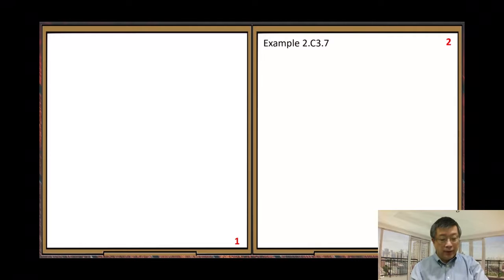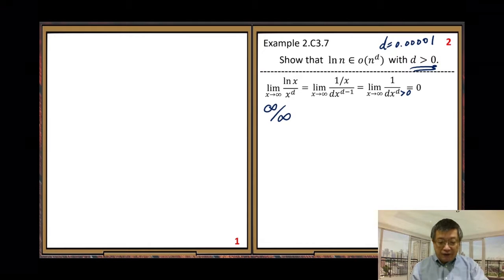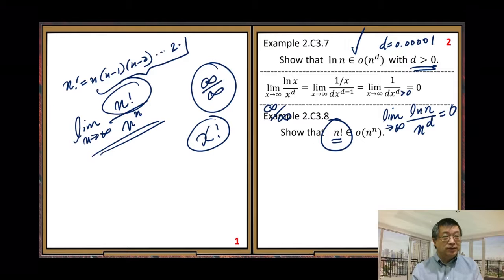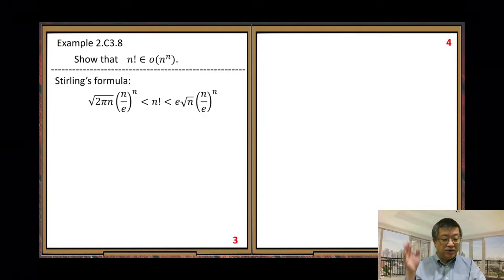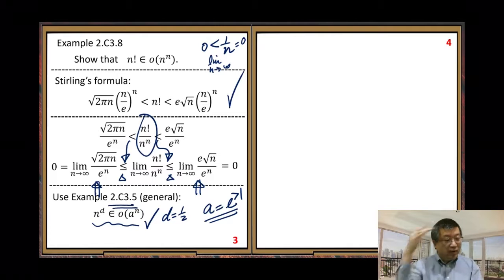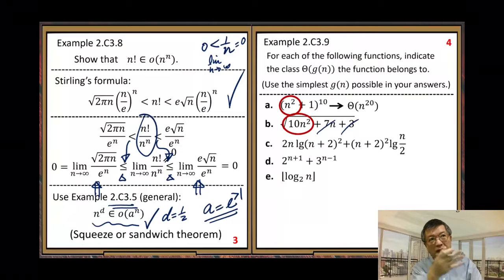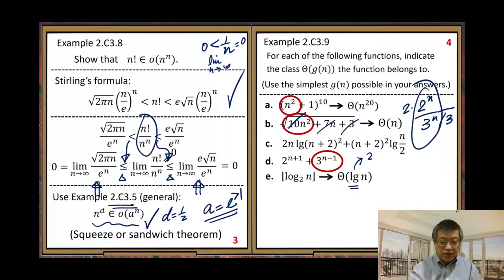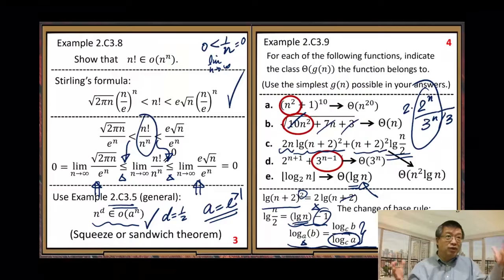PCS3130FS21M2D1_ExamplesAsymP2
This video is for teaching at UMSL:  CS3130,  Fall 2021,  Module 2,  Part D.1  Examples of Asymptotic Notations (II)